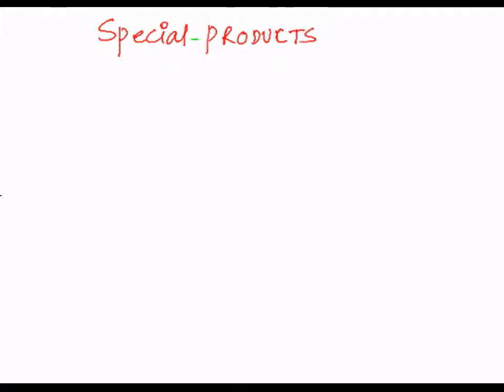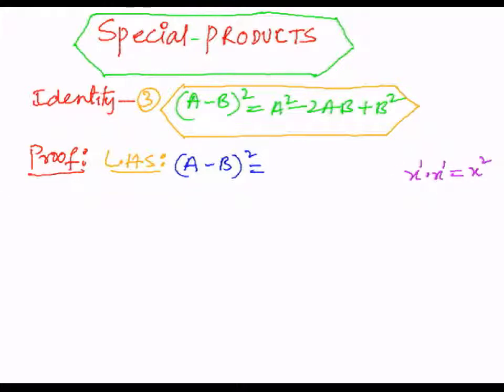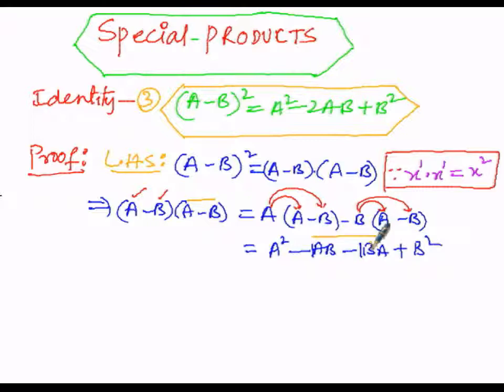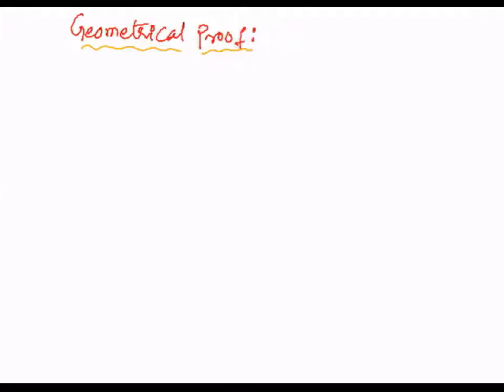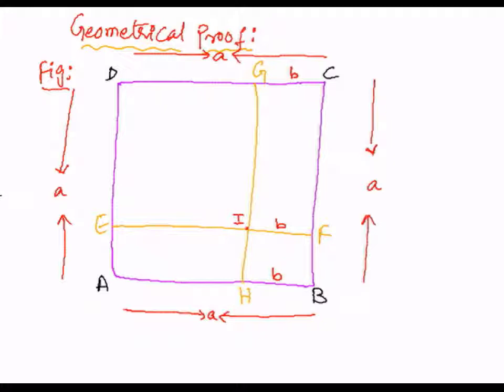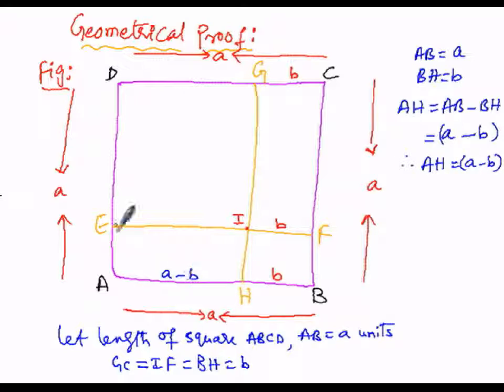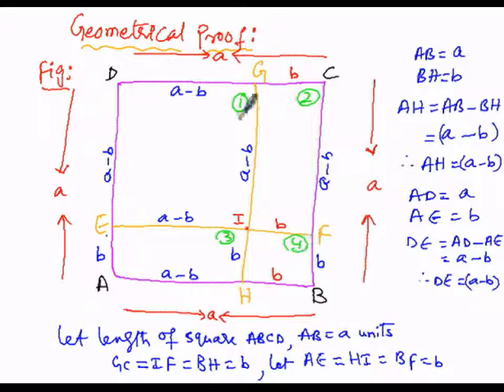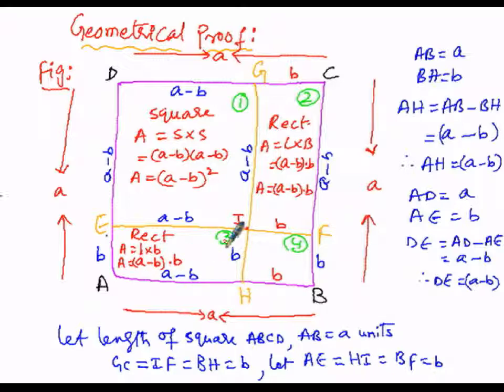Algebra Special Products Identity#3 part1